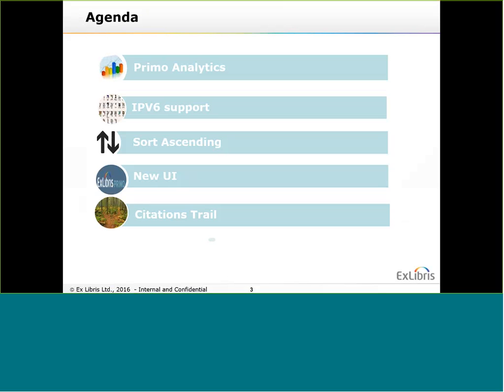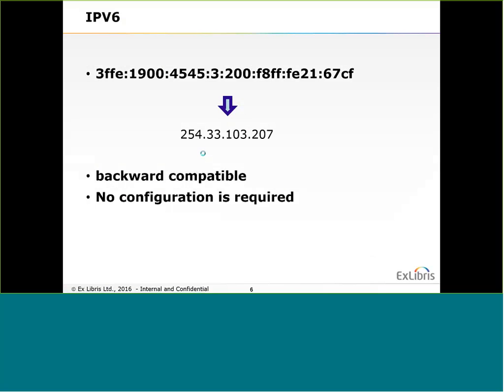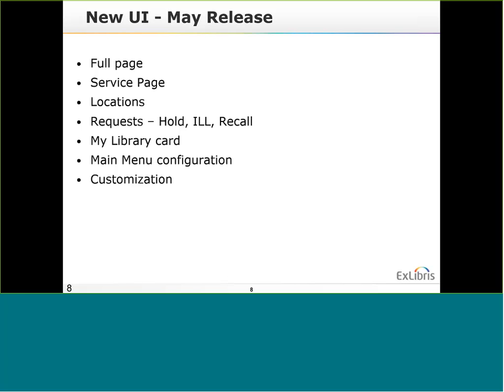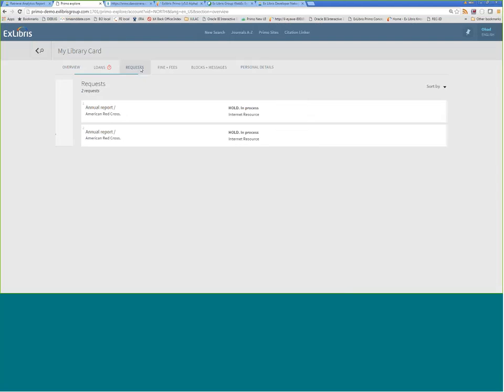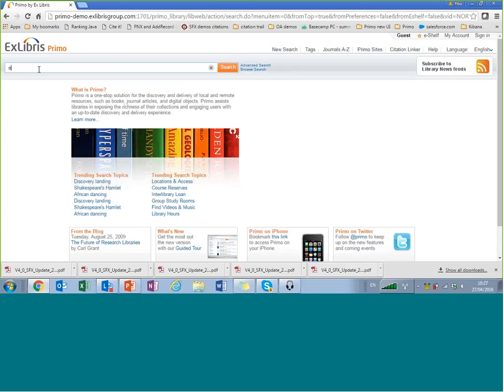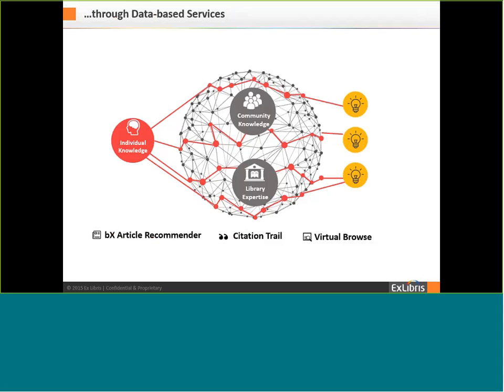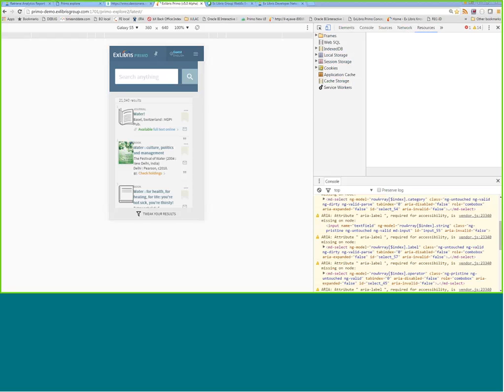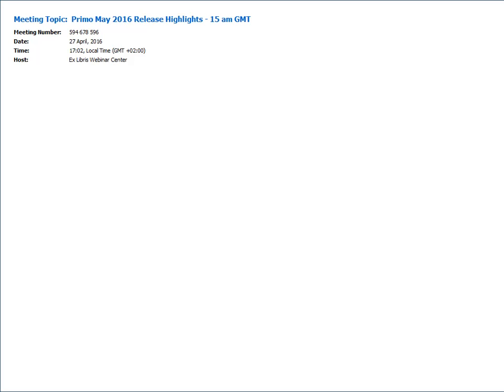Primo May 2016 Release Highlights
Miri Botzer and Christine Stohn explain key features of the new Primo release, including improved analytics, a new user interface, and the citation trail.